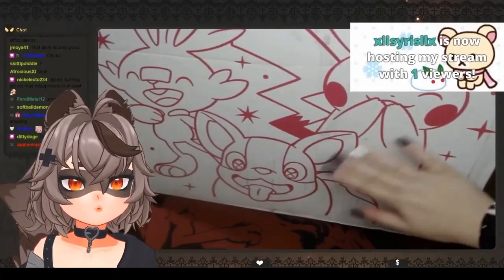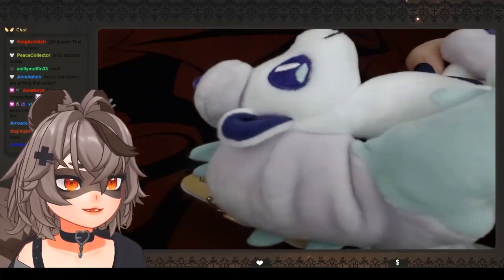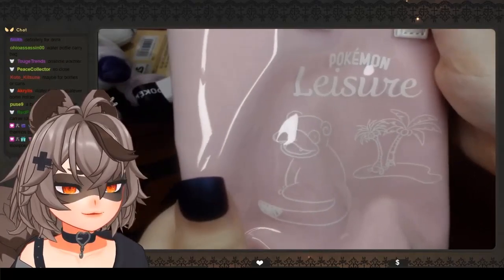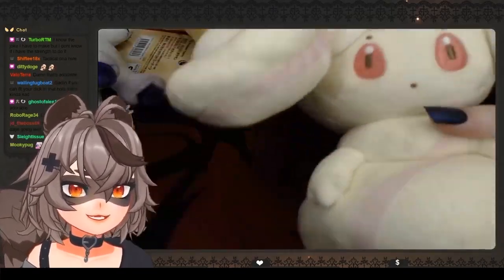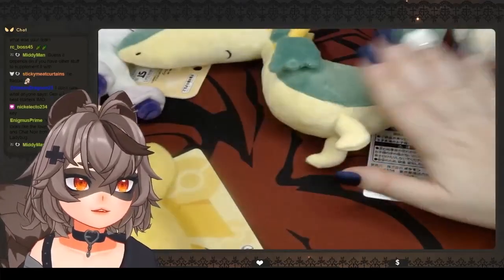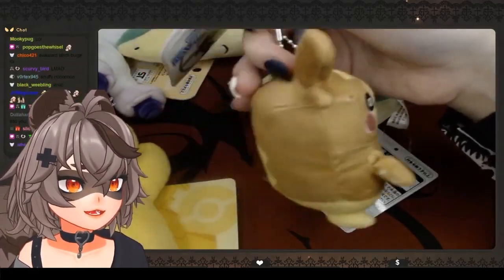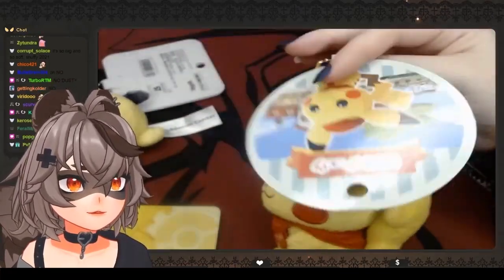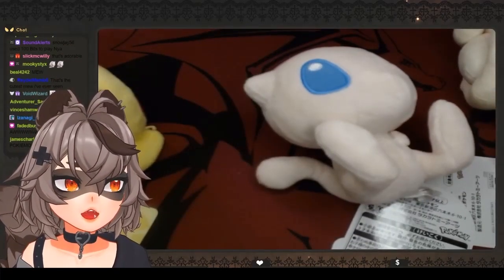Snuffy opens her Pokémon mystery box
Highlights of Snuffy opening her PikaPika plushy box from the Pokemon centre on her most recent stream.